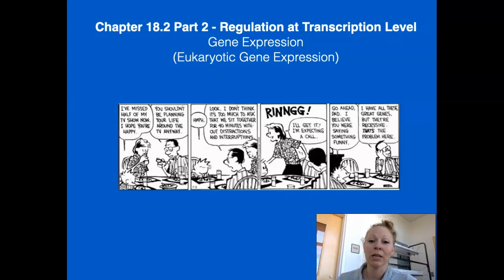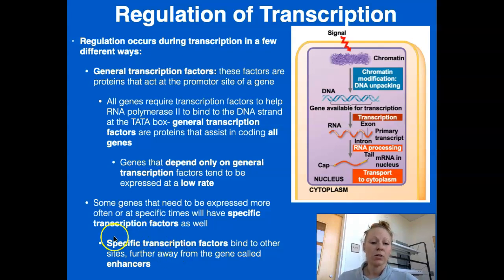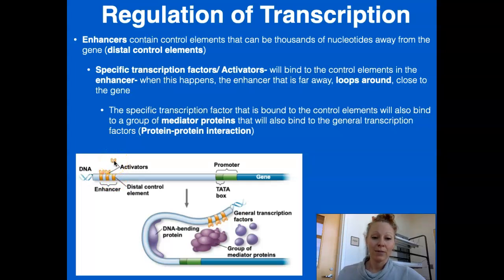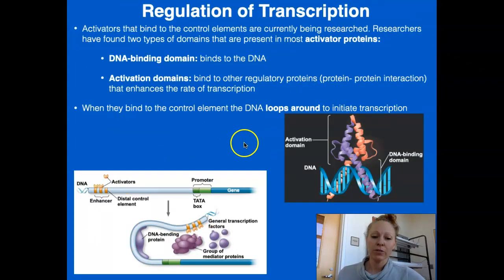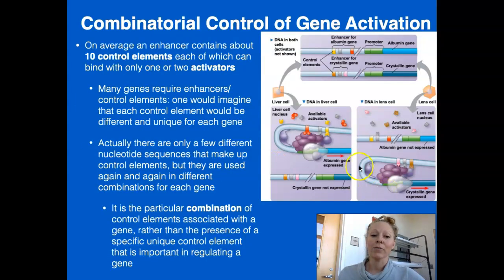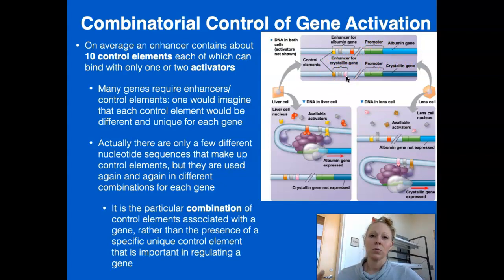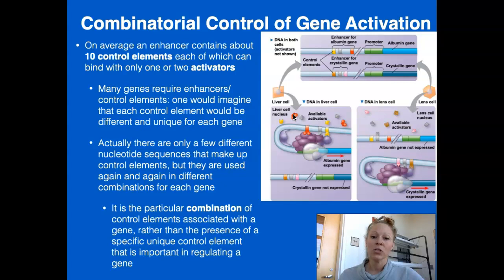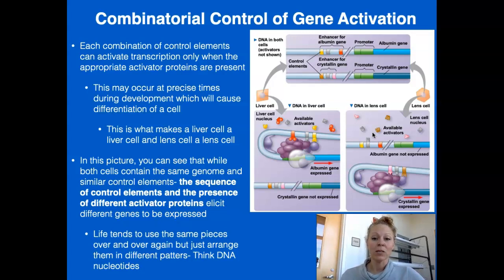18.2 Part 2 - Gene Regulation at Transcription